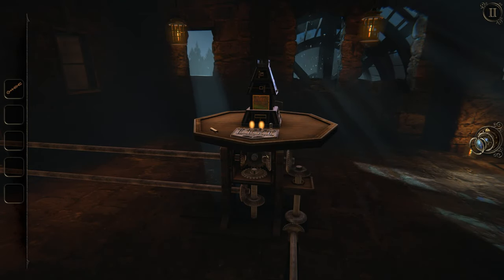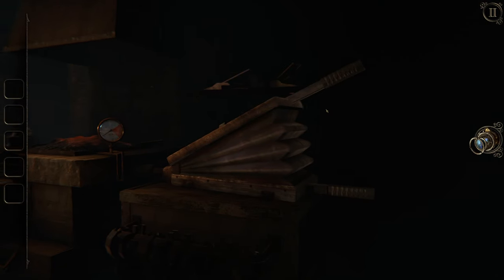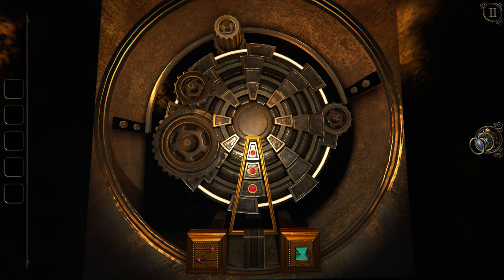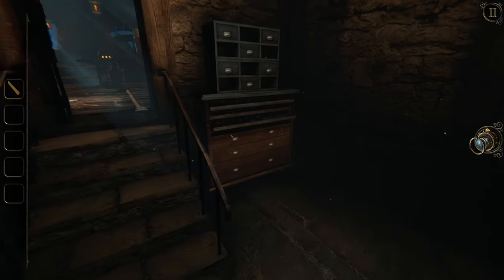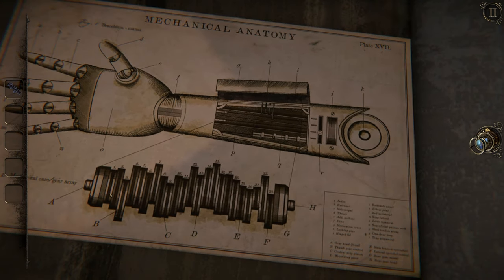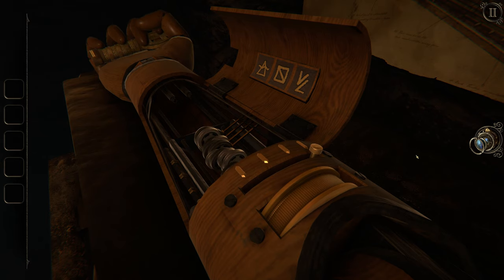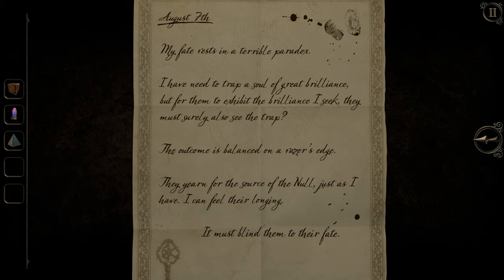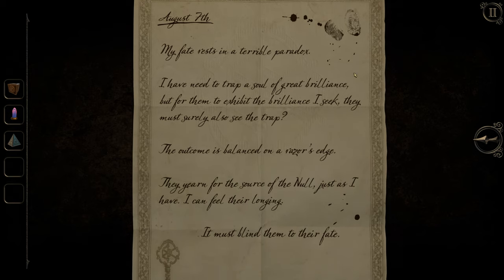The Room Three (Ep. 6 – The Forge Part 2)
Welcome to my playthrough of The Room Three, a puzzle game from Fireproof Games. Join me as I venture further into the mystery of Null and meet someone who knows even more about it than I do.